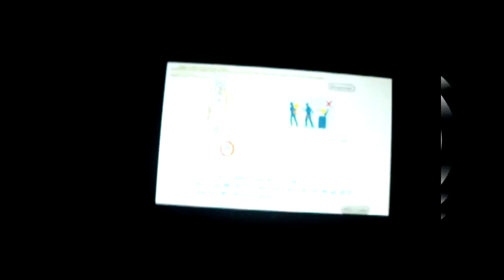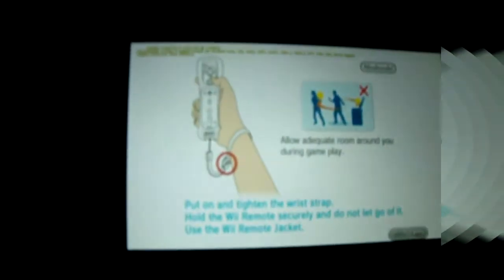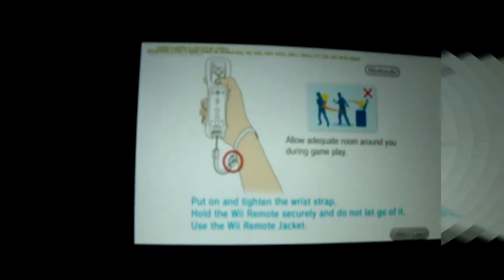Wii Emulator For Android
NOTE:  This is not an emulator that runs natively on Android!  This is more akin to a Wireless Video Bridge.  As long as your Wi-Fi connection holds out, you can play Wii games on your mobile device anywhere in your home!

This video tutorial will show you how play Wii games on your Android tablet using a wireless 360 controller.  Below is a list of requirements for this project.

Android tablet (At Least Kindle Fire specs)
Splashtop Streamer app (Free)
Windows PC with Splashtop Streamer installed
Wi-Fi Network
Wireless Gaming Receiver for Windows (Xbox Controller)
Wireless 360 Controller
Dolphin Emulator and Wii Games

You will need to download Splashtop Streamer to your Android Device and the server portion of the application to your Windows PC.  The next thing you will need is the Wii emulator, Dolphin along with any required files.  Of course you will need Wii games.  This may be the hard part.  I recommend at least an Intel Core i5 CPU to get this job done.  I recommend setting your PC to a 1366x768 resolution.  But, find what works for you.  The latency is really low so the games are very playable in a somewhat portable fashion.  You don't need any wires.  I also recommend setting Splashtop Streamer from "Sharp" to "Smooth" to get the lowest latency possible.